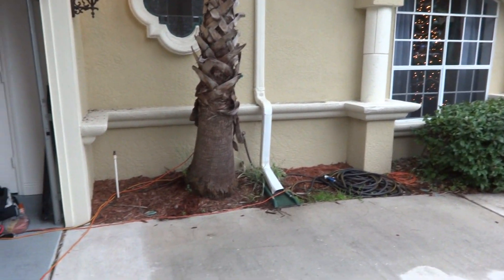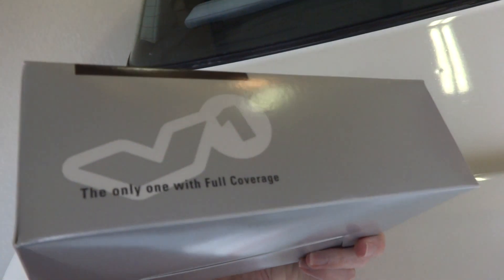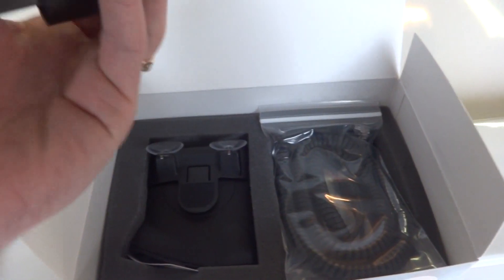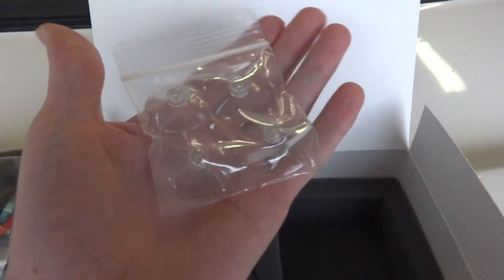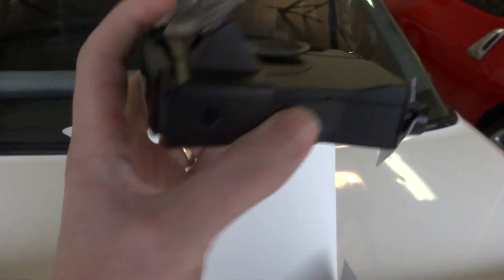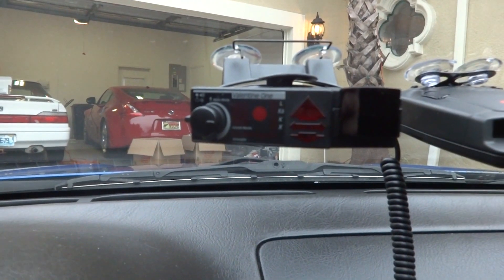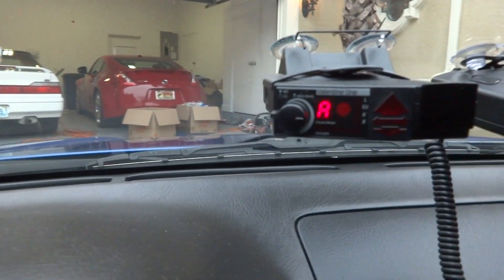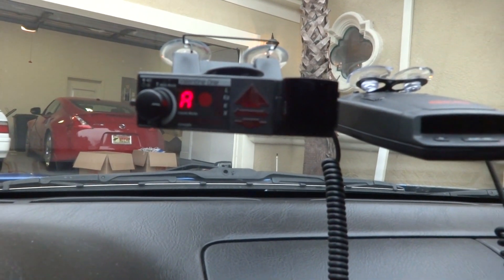Valentine One 1 Radar Detector unboxing and initial start up!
This was my Christmas Present! I thought id show everyone!!! :) I have a great wife, I cant wait to get out there and test it out!!!